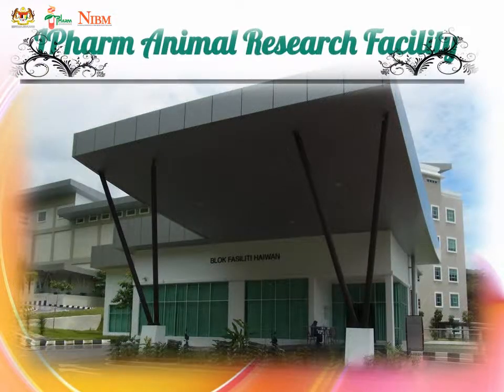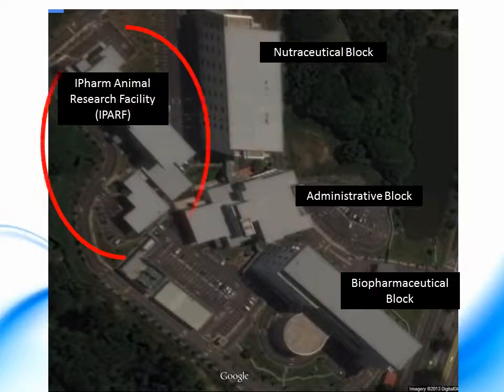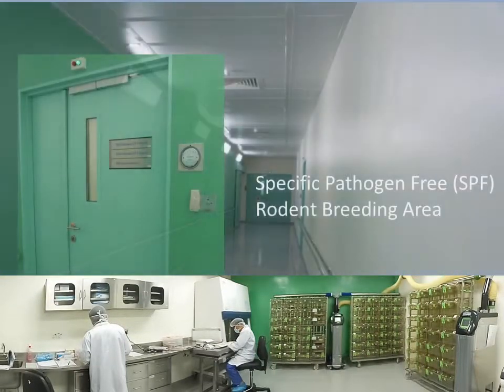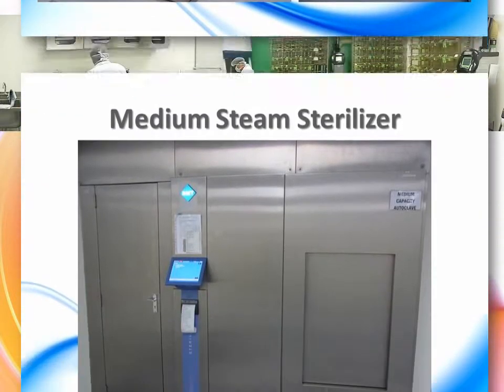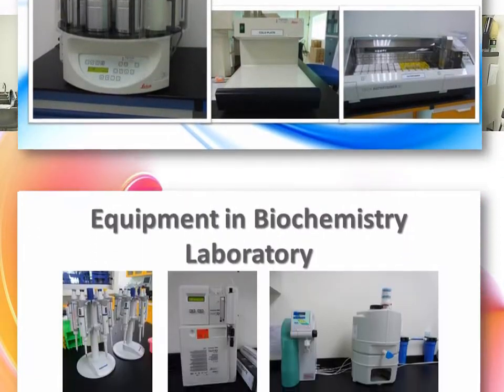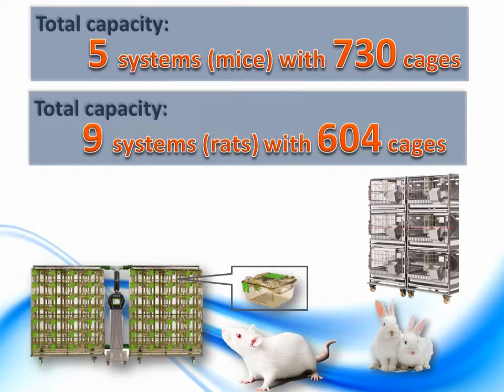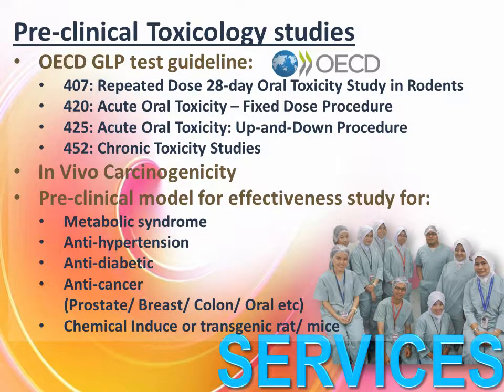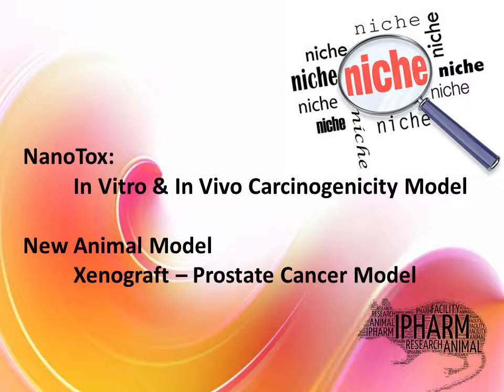IPharm Animal Research Facility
IPharm Animal Research Facility (IPARF) is designed and built to meet the international standards of the Organisation for Economic Co-operation and Development Good Laboratory Practice (OECD-GLP) and the Association for Assessment and Accreditation of Laboratory Animal Care (AAALAC) to carry out pre-clinical animal studies and Specific Pathogen-Free (SPF) rodent breeding program.